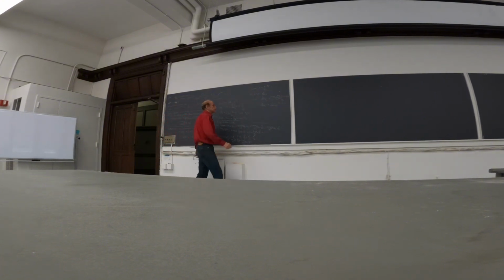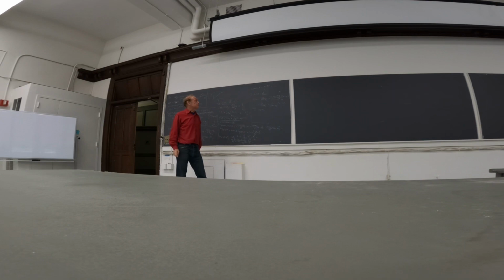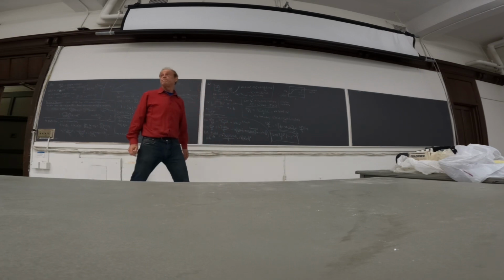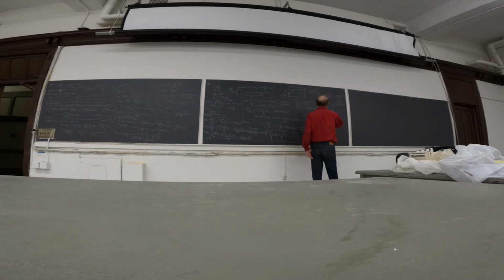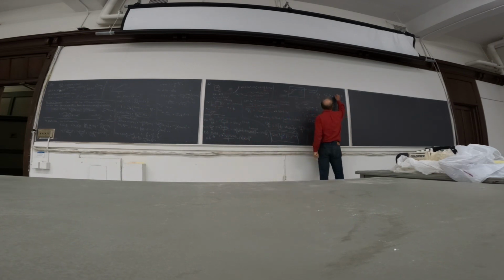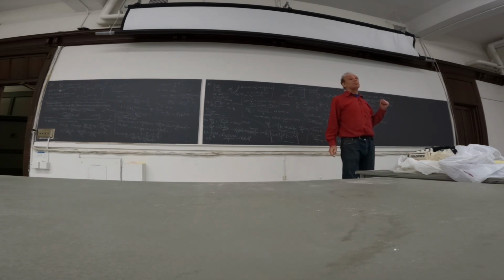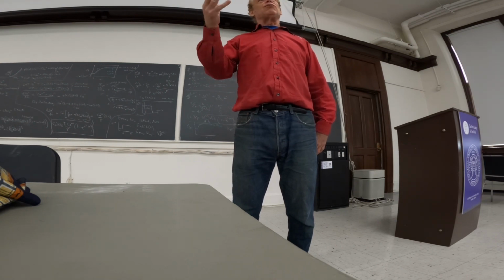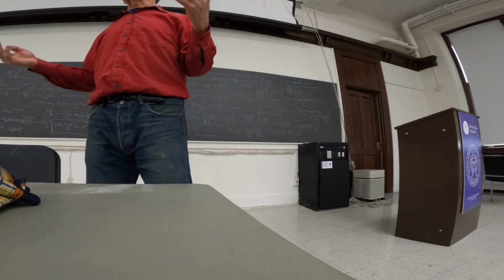ChE 47900 Lecture 06 09/18/23